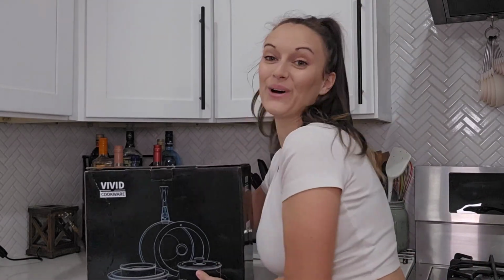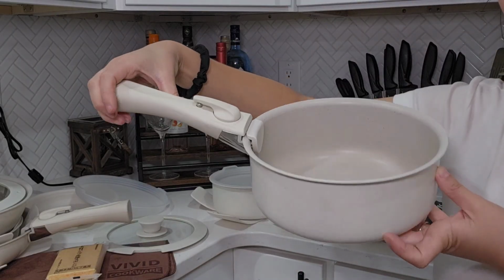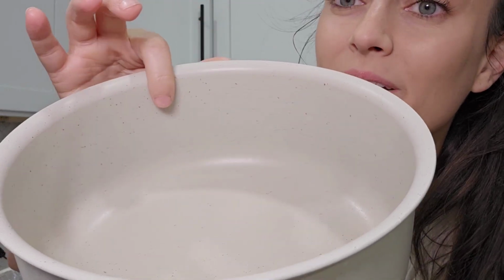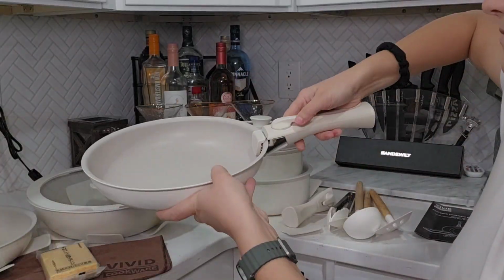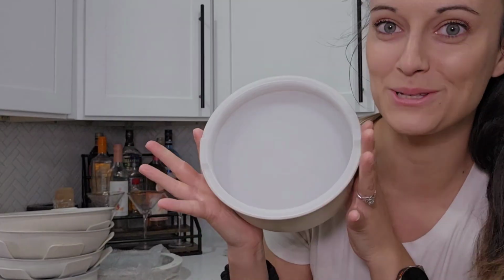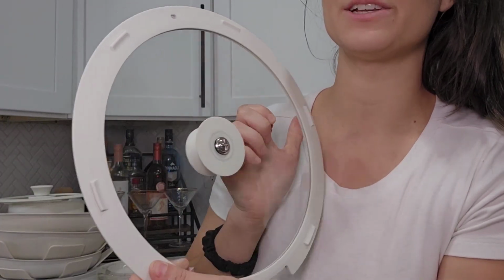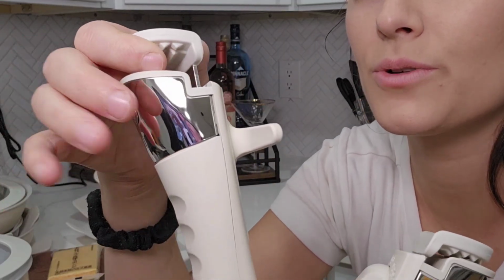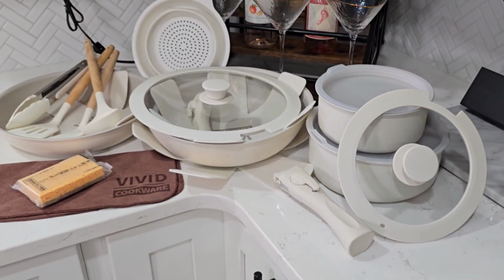🏡 Ultimate Space-Saving Nonstick Pots & Pans Set | Kitchen Must-Have! 🍳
🍳Transform your kitchen game with this 22-piece nonstick ceramic cookware set! Whether you’re short on storage or looking for a versatile, durable, and family-safe solution, this set has it all. 🙌

✨ Why You’ll Love This Set:

✔️ Space-Saving Design: Detachable handles save up to 70% more space. 🌟

✔️ Easy Cleaning: Nonstick ceramic coating makes cleanup effortless. 🧼

✔️ Safe & Durable: Free from harmful chemicals like Teflon, PFAS, and lead. ✅

✔️ Comprehensive Set: Includes frying pans, saucepans, lids, utensils, and more. 🛠️

✔️ Versatile: Perfect for stove, oven, fridge, or grill—any cooking scenario! 🔥

✔️ Stylish Colors: Choose from Cream White, Black, Blue, or Orange. 🌈